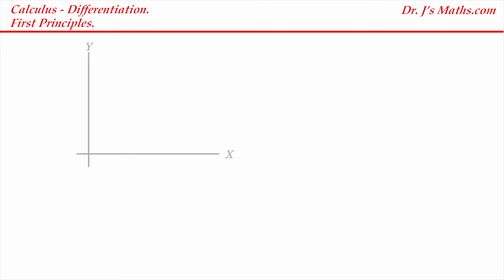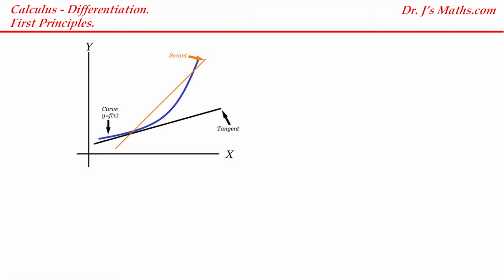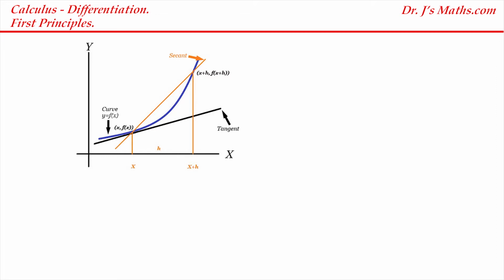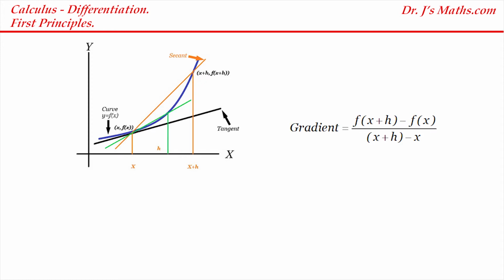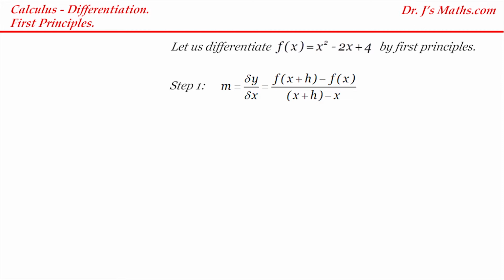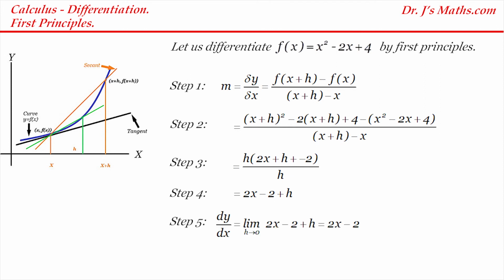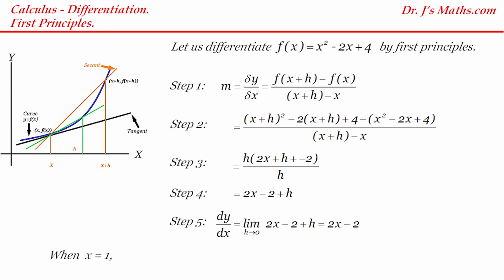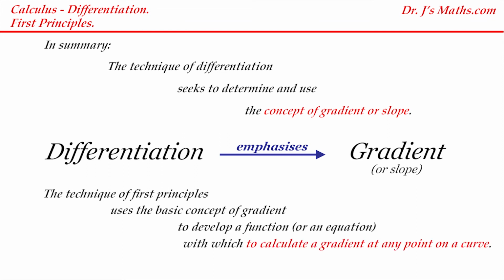Calculus - differentiation - First principles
This video explains the steps required to differentiate a function by first principles. It is the first in a calculus series addressing the other strategies for differentiating functions of different formats using direct methods.